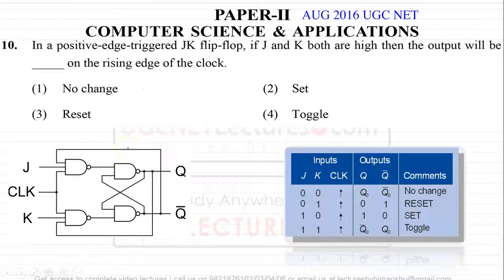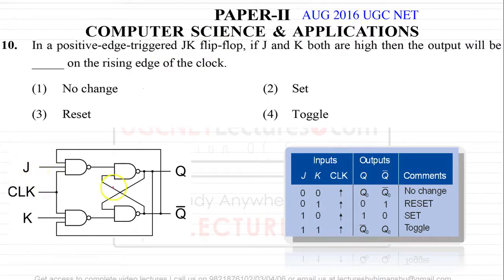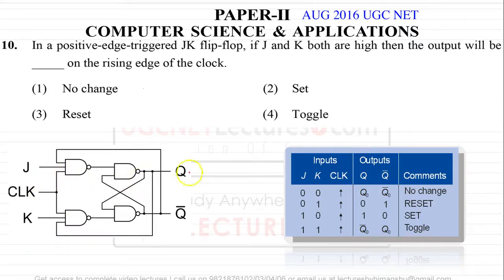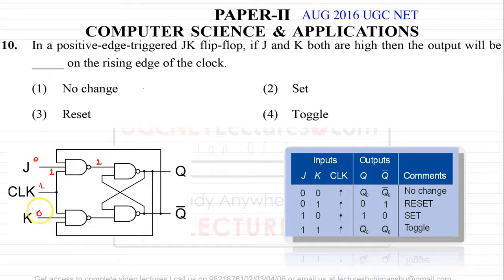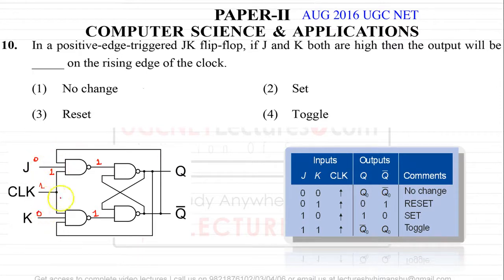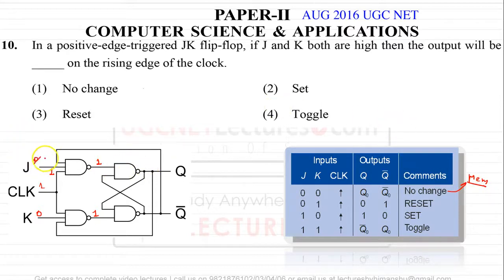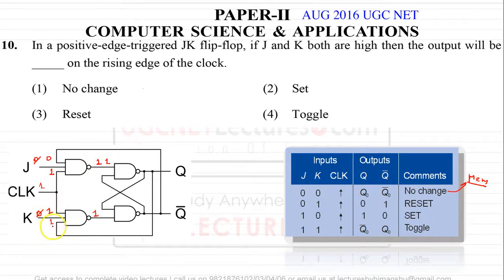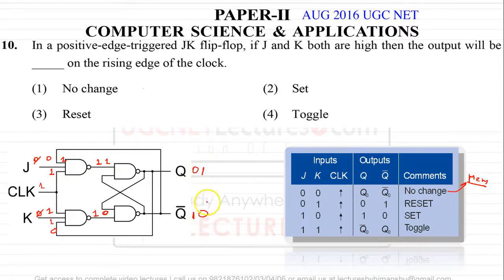UGC NET AUG 2016 Computer Science Paper 2 Question 10